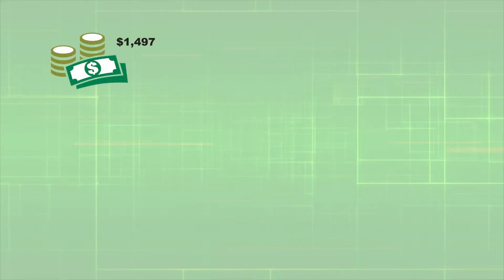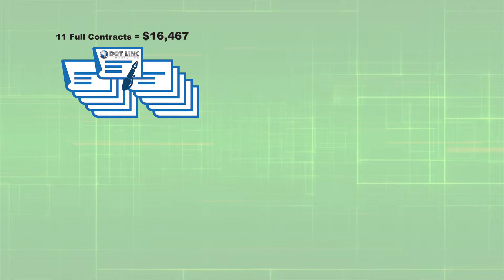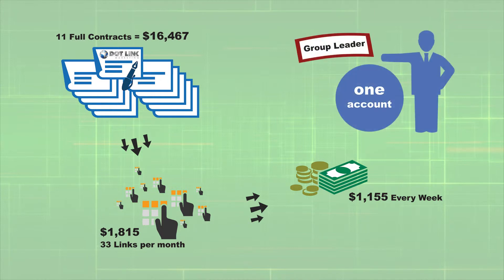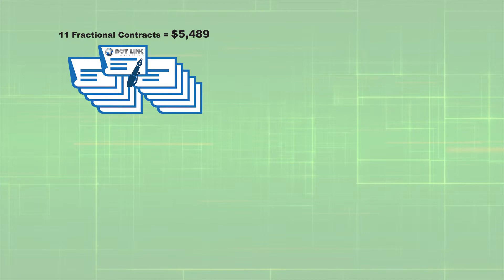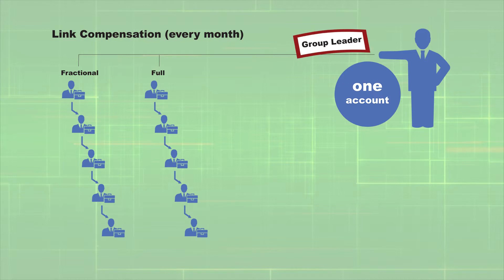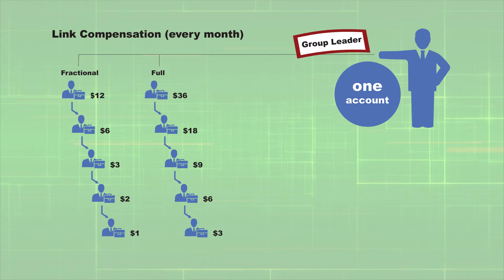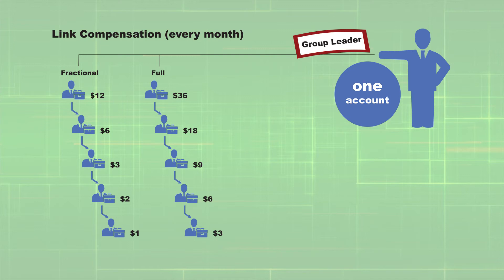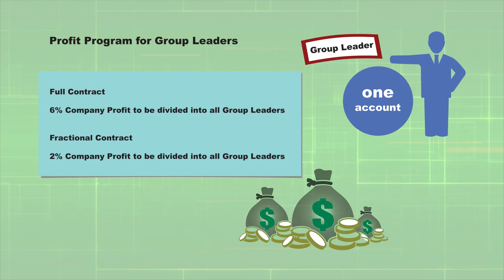Payout & Commissions (extended)*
IMPORTANT: Dotlink Marketing is not responsible for any material or information that was not released or distributed by this website.
When the word "investment" is mentioned, it means "you are investing into yourself", not into Dot Link Marketing Inc. There are no shares of Dot Link marketing Inc. being sold